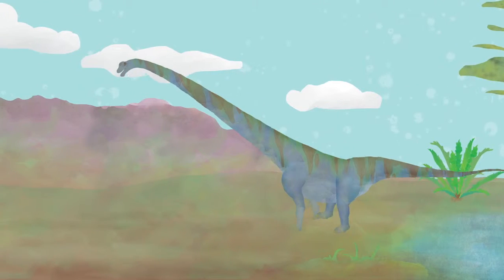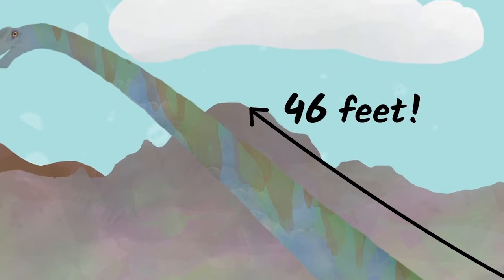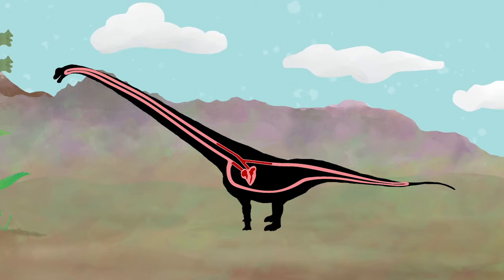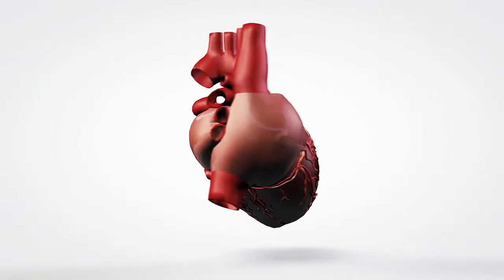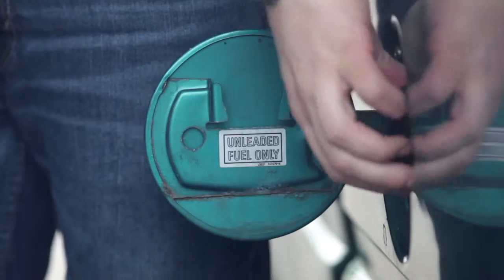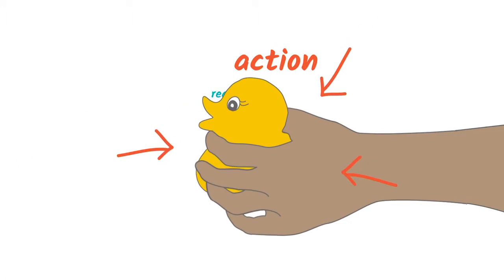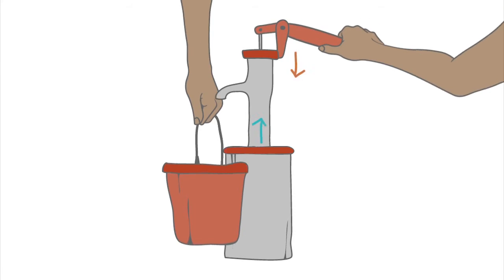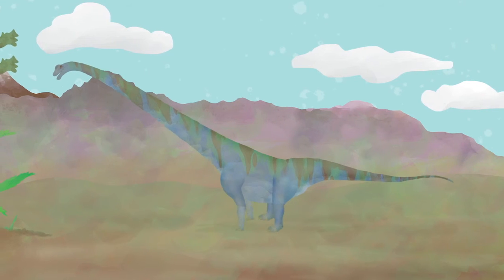Build a Water Pump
Exploring the science behind fluids and pumps inspired by Mamenchisaurus.

Mamenchisaurus was a huge sauropod dinosaur with one of the longest necks
of any animal to ever live. Dinosaurs like Mamenchisaurus needed to move
blood all the way from the tip of their tails to the top of their heads. To
do so, Mamenchisaurus needed to have a very, very powerful heart. Hearts
work in similar ways to human constructed mechanical pumps. Explore the
science behind fluids and pumps then build your own water pump inspired by
Mamenchisaurus on the Curiosity Machine.